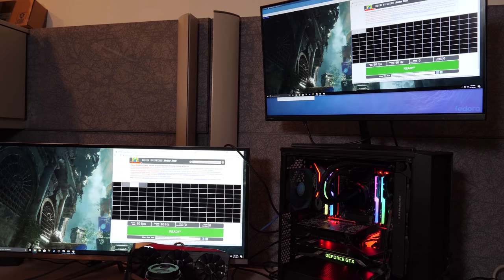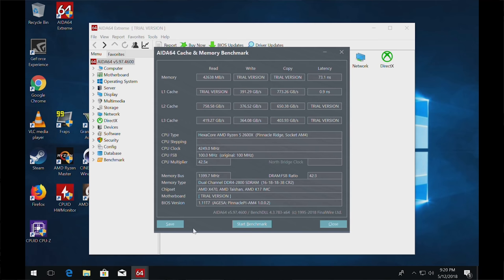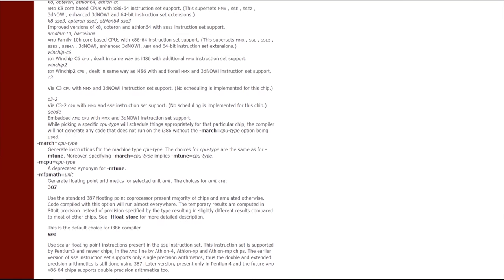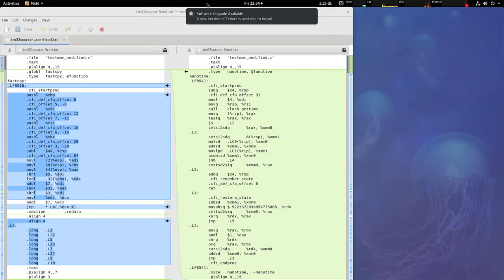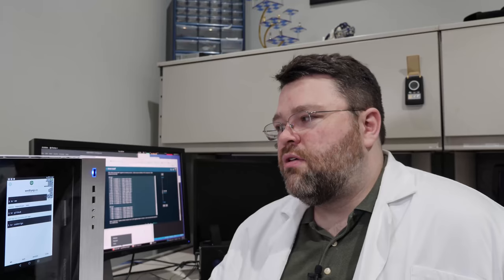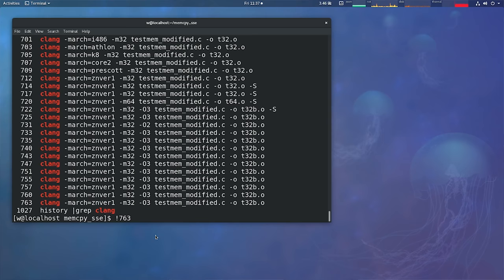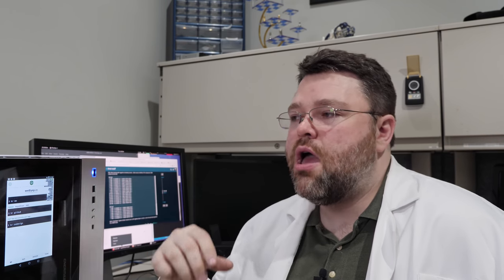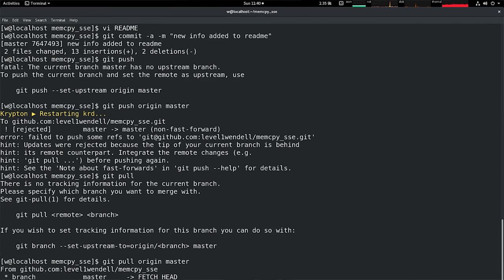Level1 Diagnostic: Fixing our Memcpy Troubles (for Looking Glass)